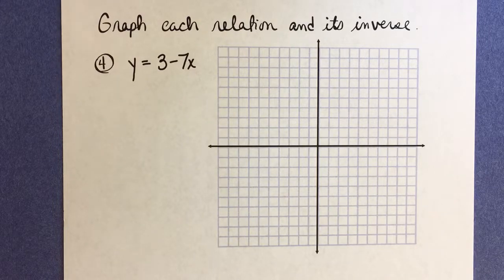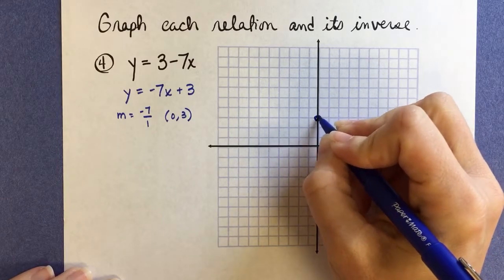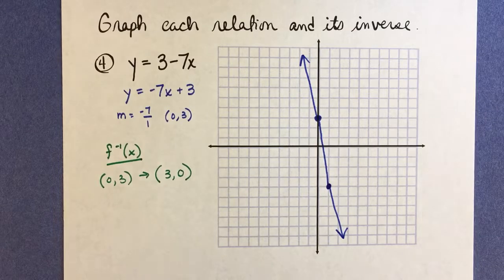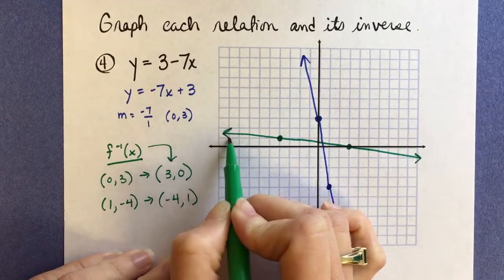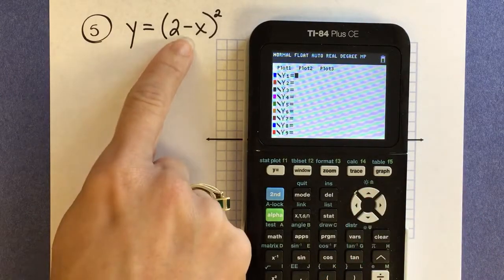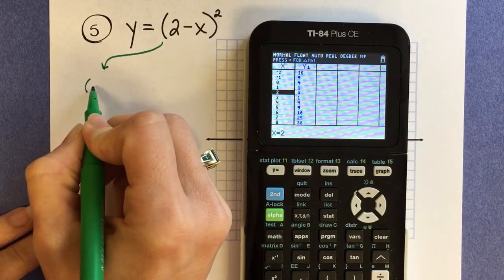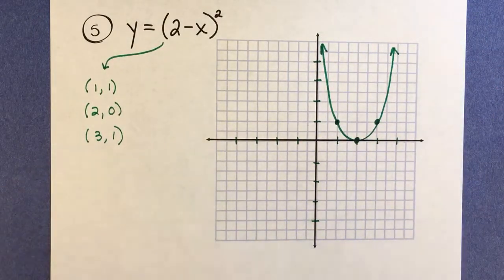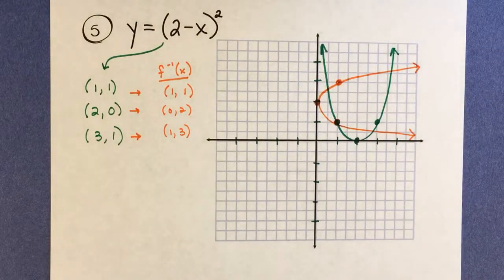6.7 Part 3